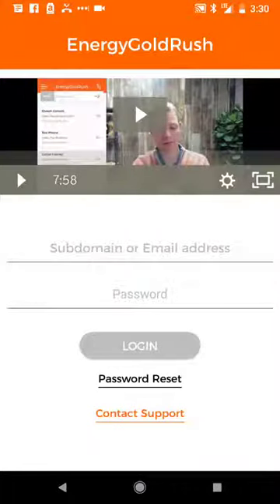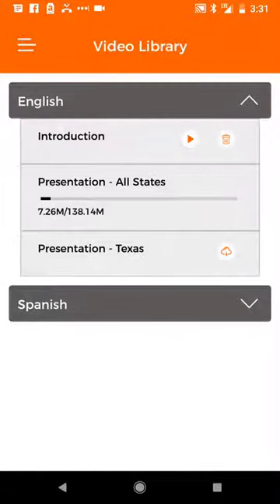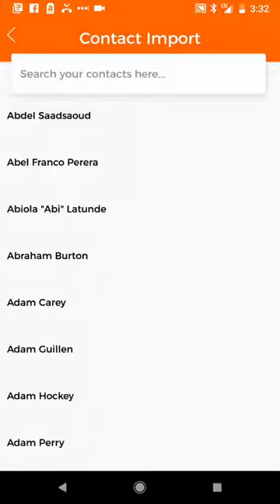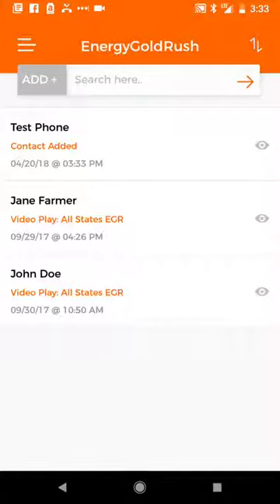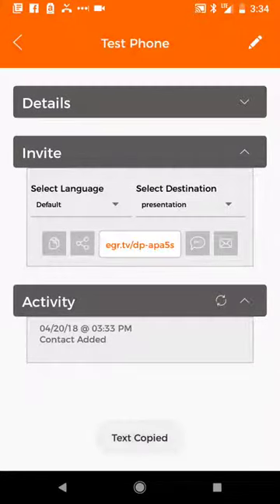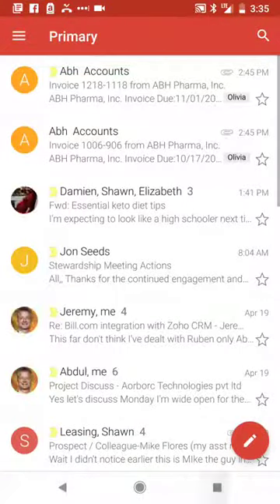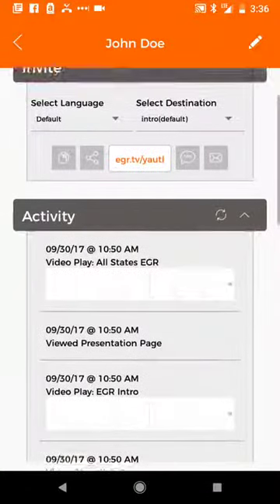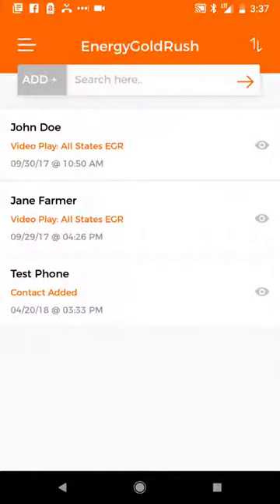EnergyGoldRush V3 Mobile App Overview & Training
- An overview of the all new EnergyGoldRush mobile app for building your Ambit Energy business.